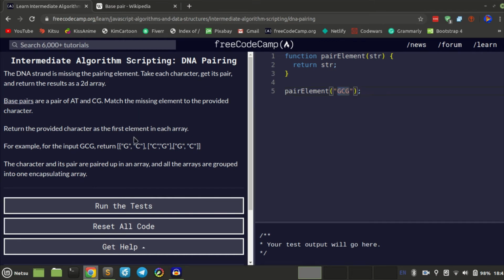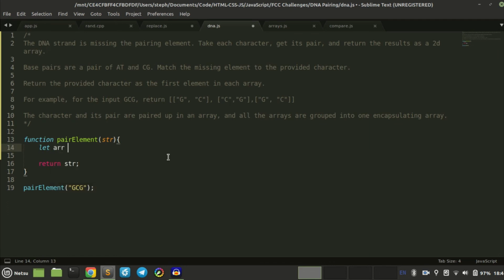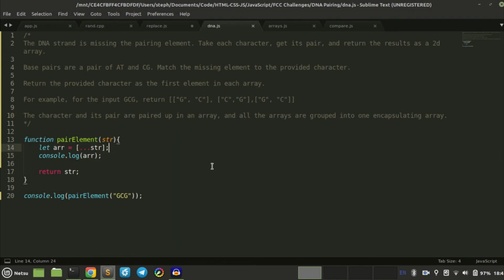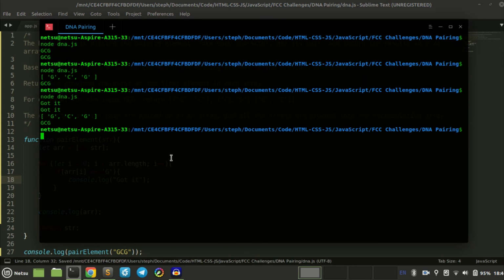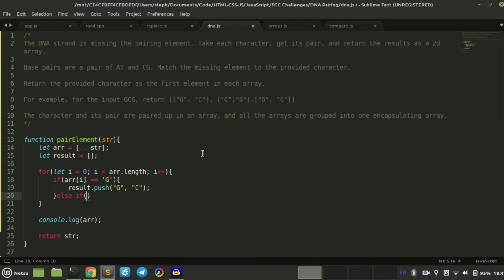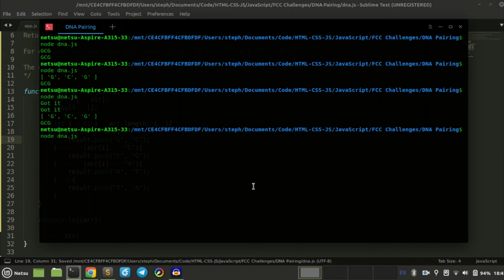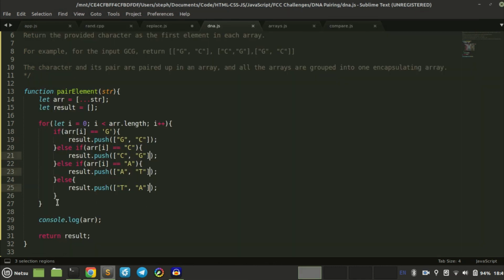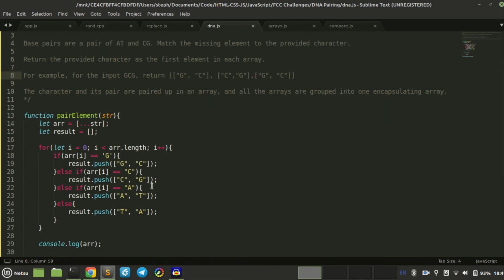DNA Pairing - freeCodeCamp Challenge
The description of the challenge was confusing, but the challenge itself was easy.